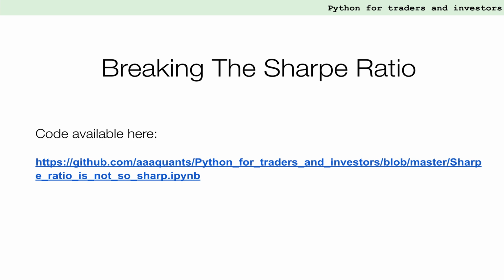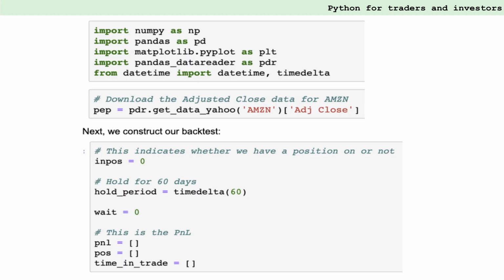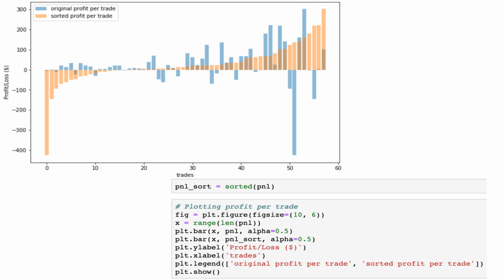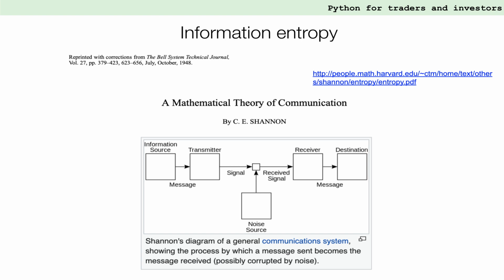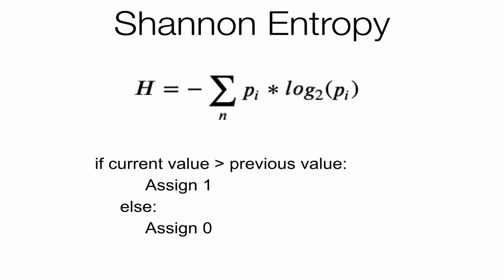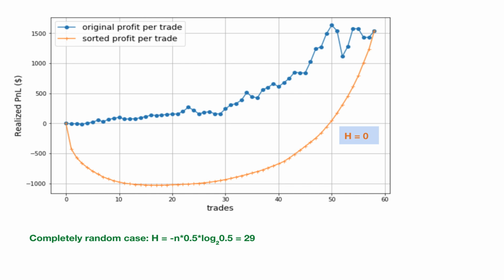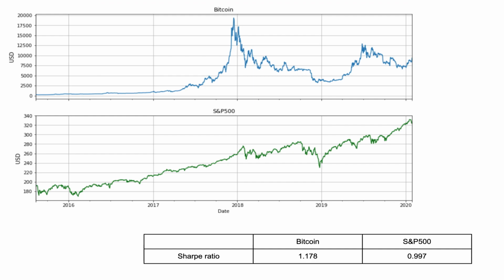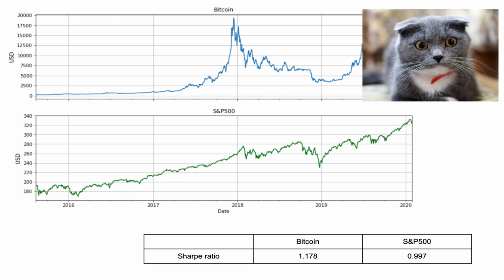Breaking the Sharpe Ratio | Python for Financial Analysis and Algorithmic Trading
‎ The Sharpe ratio is one of the top metrics used by traders and investors to evaluate their trading strategy/investment systems. It is often referred to as the ‘risk-adjusted performance measures’, which gives confidence to investors by comparing the portfolio to a risk-free benchmark. In this Python tutorial, Dr Tom Starke explains when and why the Sharpe ratio breaks down. Knowing the limitations of performance metrics and looking from different angles may sometimes save capitals!

*** Backtesting 101 (to be available on 10 December 2021)